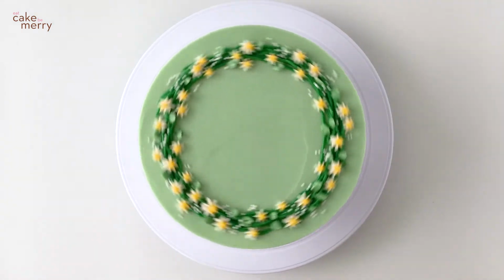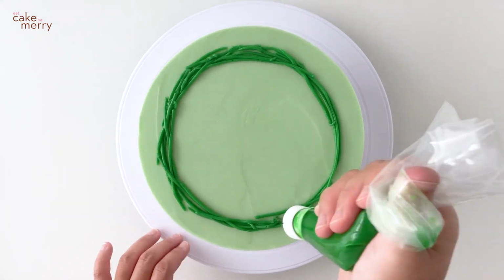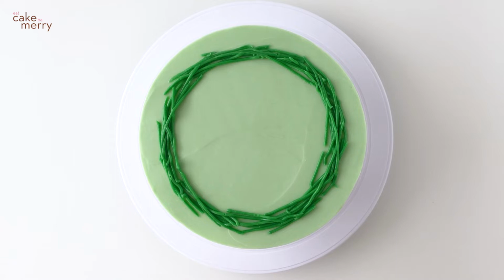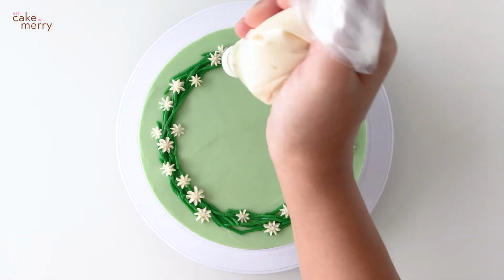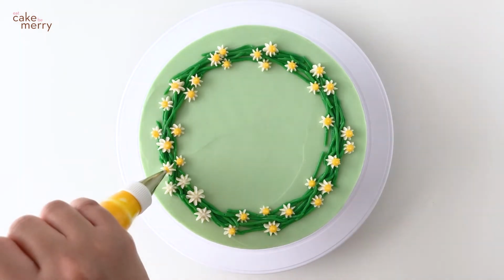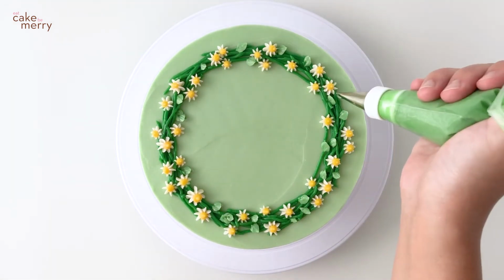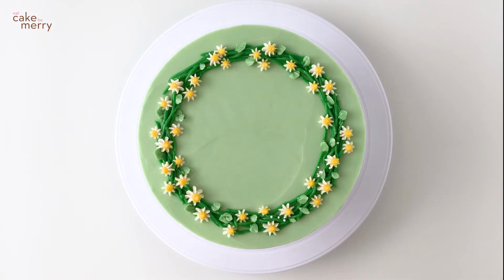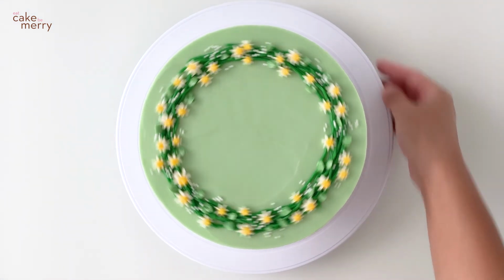Cute Daisy Wreath Cake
Let’s pipe a daisy wreath cake together! Start with some green buttercream in a piping bag fitted with a small round tip such as 4. Simply go around the cake, spinning it while piping a ring of stems. I like to criss cross short strands of buttercream to build the wreath so they look like individual stems that are woven together.

Next grab a bag of white buttercream fitted with a drop flower tip. This one is JEM 30 which pipes out 8 petaled flowers. These kinds of tips are the best because all you have to do to make pretty flowers is squeeze the bag. The harder you squeeze the large the flower will be.  I like to go around and pipe a variety of large and small ones just so that there’s some variation. Let’s pipe in just a few more to really fill in the wreath.

Once those are piped you can use tip 4 again with yellow buttercream and fill in the center of each flower. I piped the centers of these pretty big so that the yellow color can really stand out. Alright just a few more to go!

Now use tip 352 with a lighter shade of green and pipe some leaves among the stems. This tip is great because the nozzle is shaped so that all you have to do is squeeze the bag and it automatically makes creates these pointed leaves. This makes the wreath extra cute and adds some subtle variety.

Lastly, sprinkle in some small white non-pareils for additional contrast and texture. Though tiny, the white really pops on that green! Keep going around the cake and fill in all the gaps between the tiny little flowers to help round out the ring. This will also help the shape of the wreath stand out.

There you have it. A lovely cake with a fresh ring of daisies.

Piping Tips:
JEM 30
Wilton 4
Wilton 352

I am using Swiss meringue buttercream to pipe. You can find my recipes and learn how to pipe more flowers in my online classes